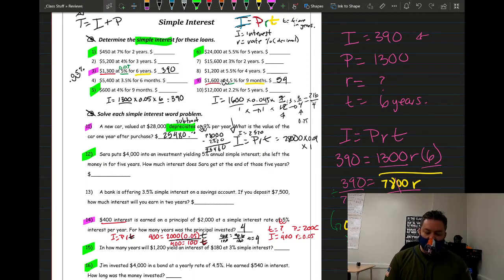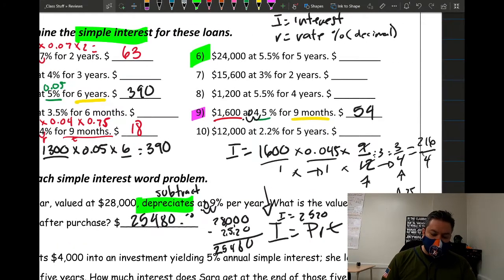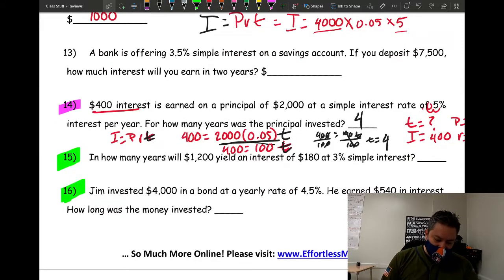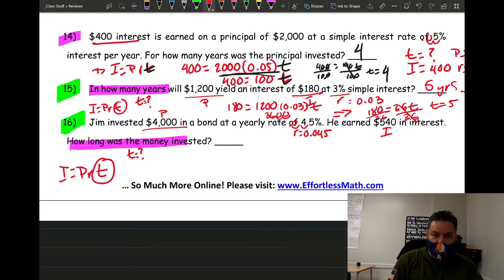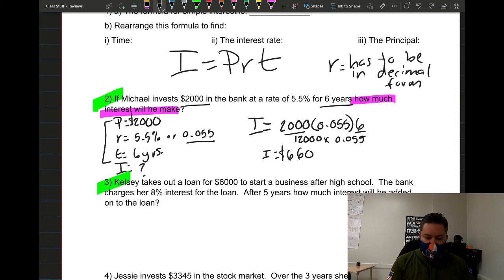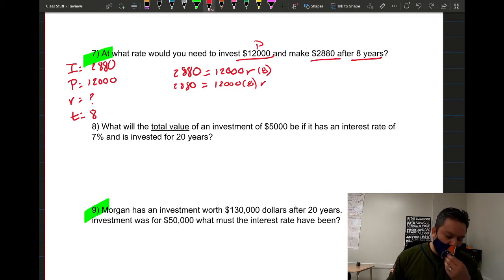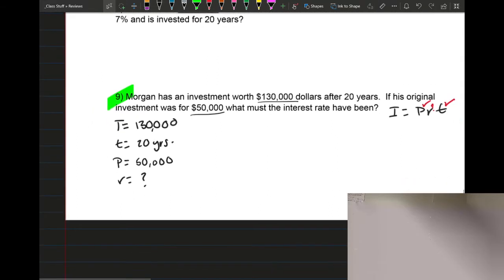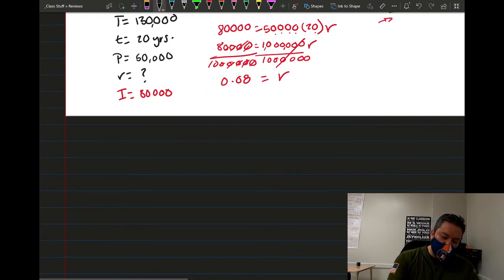Using Simple interest formula for find values TEK 7.13.E // I=Prt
In this video, I will be showing you how to find the Simple interest using the formula or missing items from the formula given the data available.
TEK 7.13.E